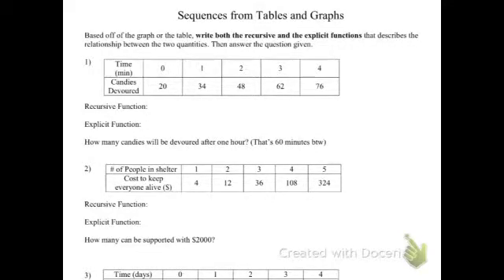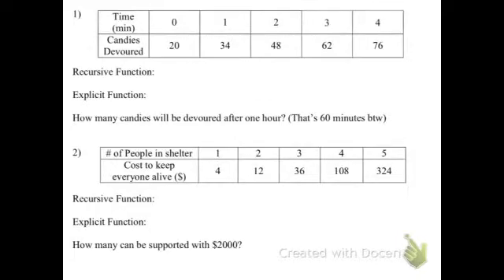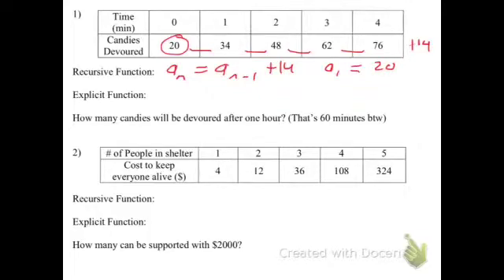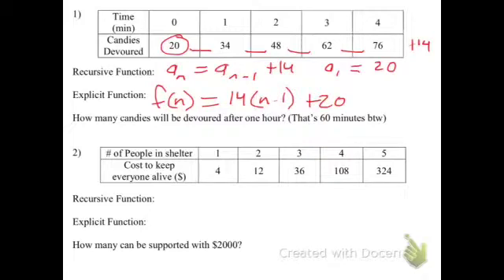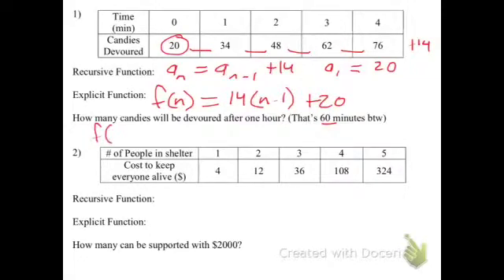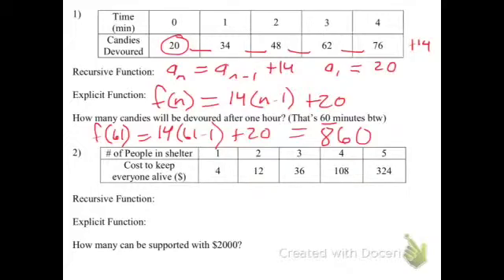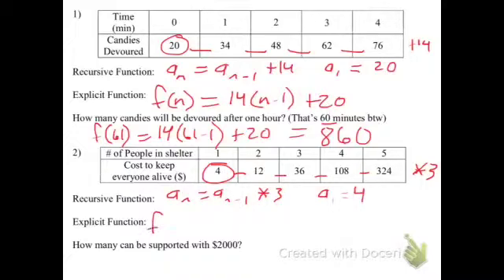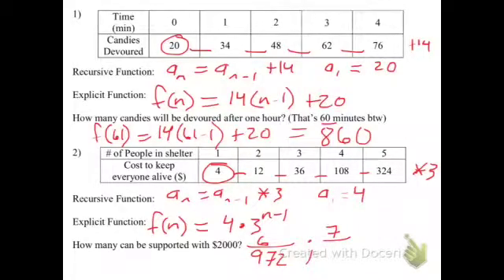Sequences from tables and graphs prb 1-2